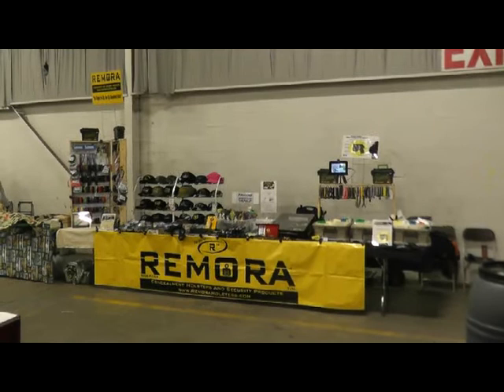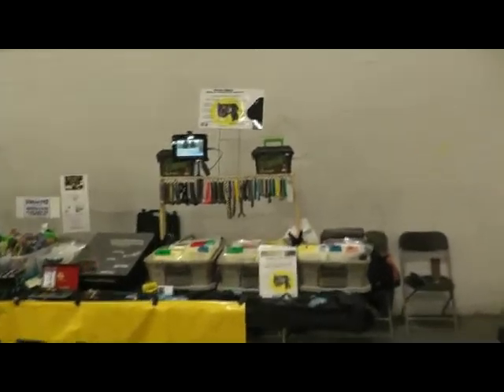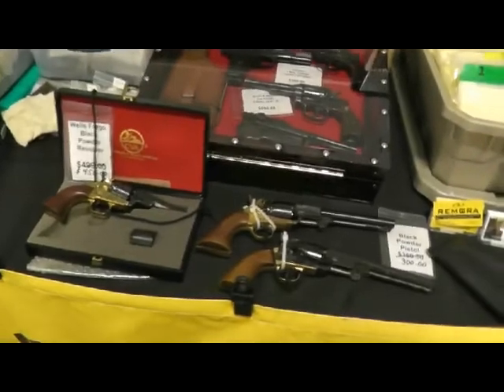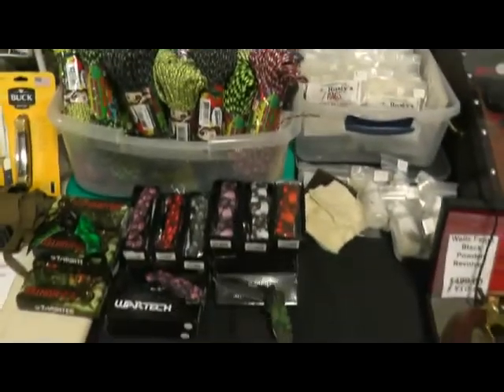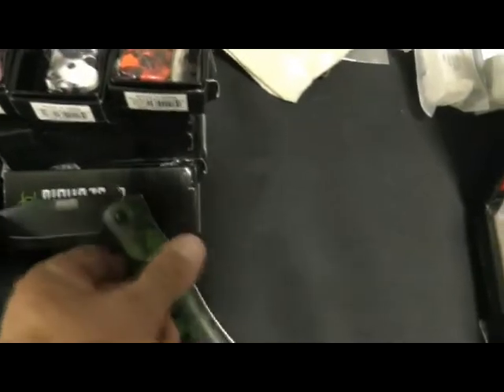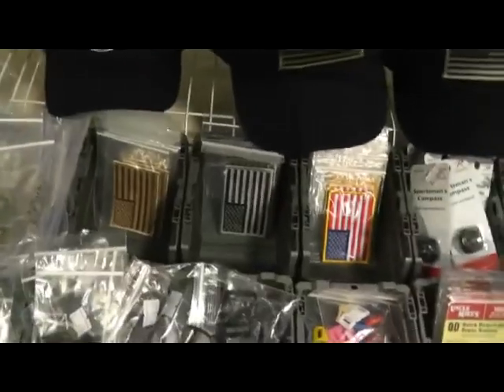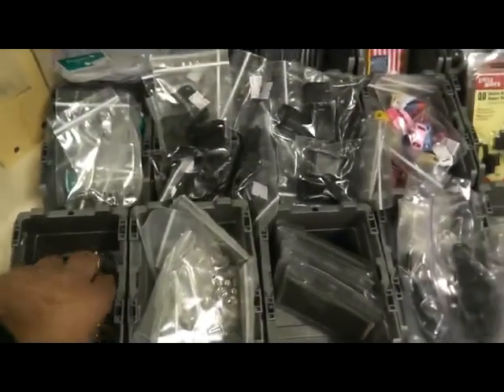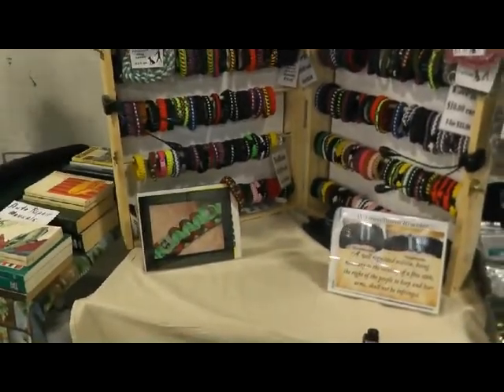Gun Show Set Up and Selling Remora Holsters by FirearmPop